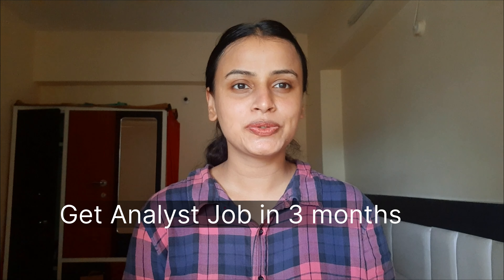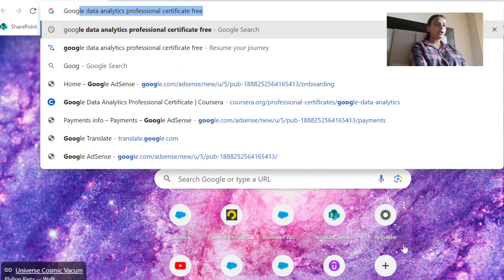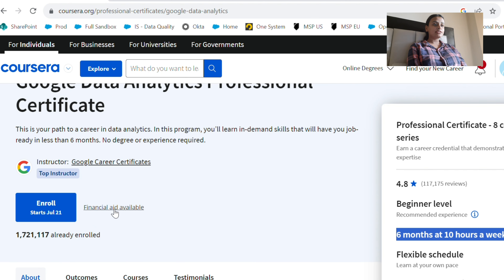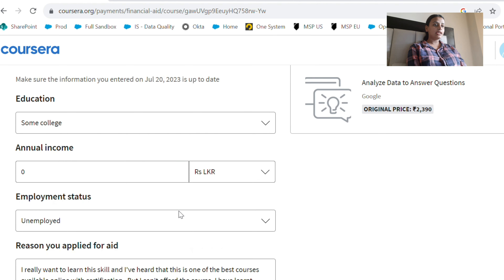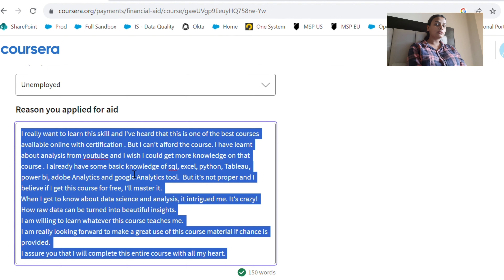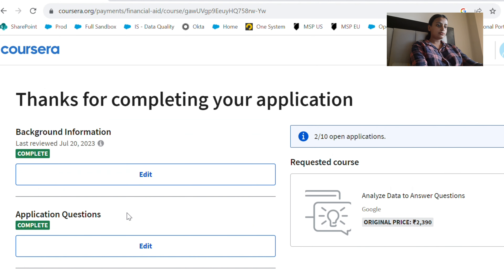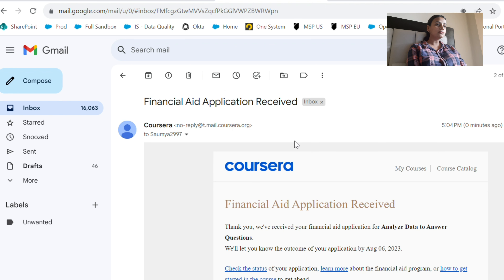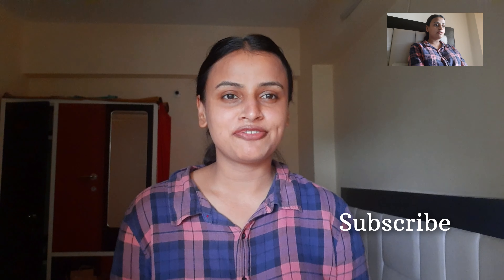Become GOOGLE DATA Certified in 2 month | Get Data Analyst Job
SQL